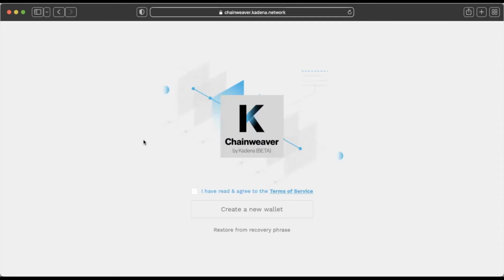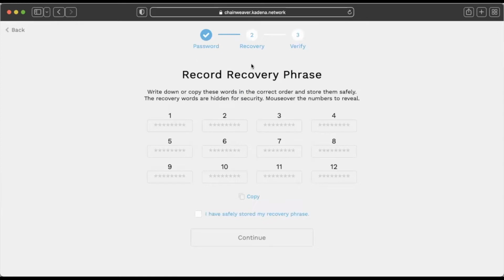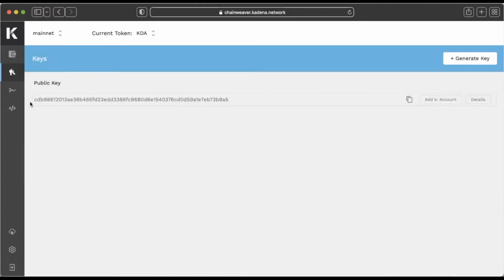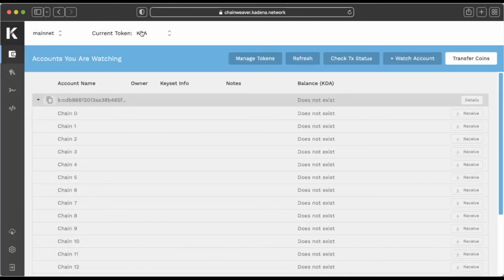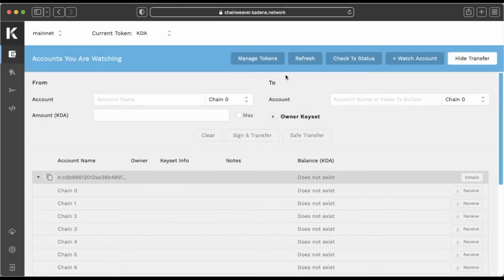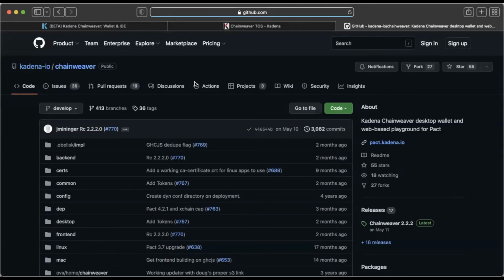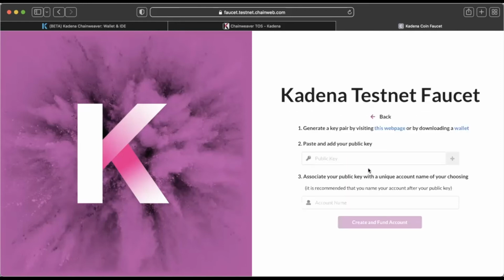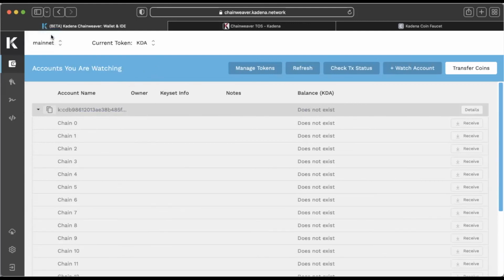Chainweaver Wallet on Kadena Network - Spinning The Chainweb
Information about the Chainweaver wallet on the Kadena network - k:TheCryptoSpyder

Kadena Token List
(Token) - (Token Contract Address)
$FLUX - runonflux.flux
$BABENA - free.babena
$HYPE - hypercent.prod-hype-coin
$KDX - kaddex.kdx
$KDL - kdlaunch.token
$BKA - free.backalley
$ADK - free.anedak
$KDS - kdlaunch.kdswap-token
$MoK - mok.token